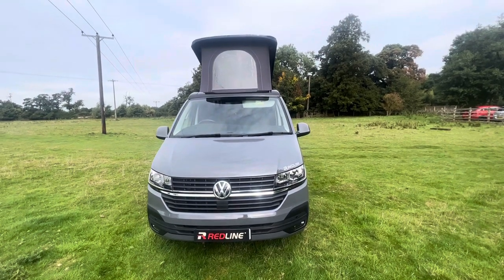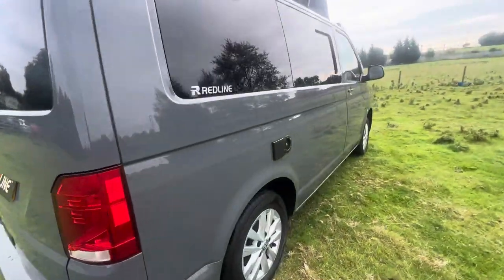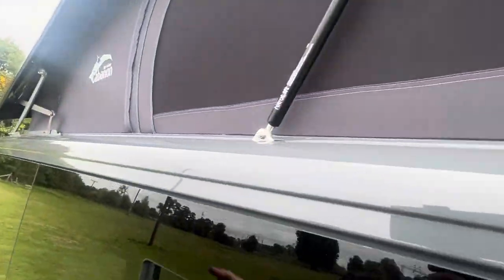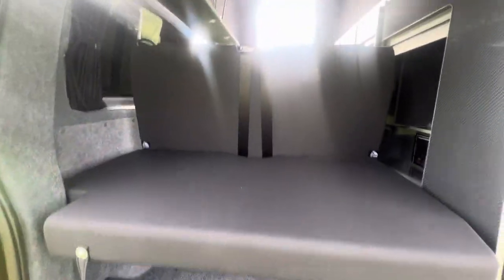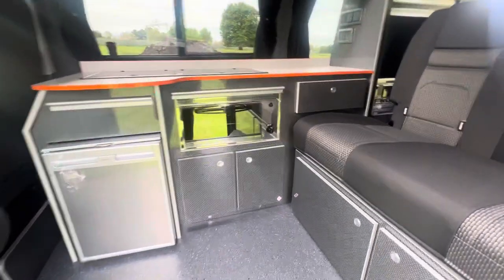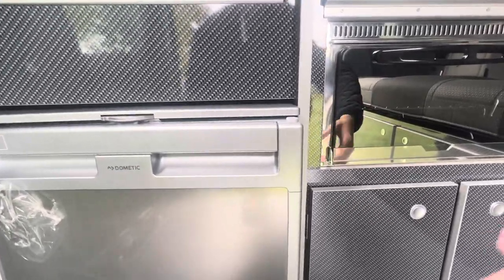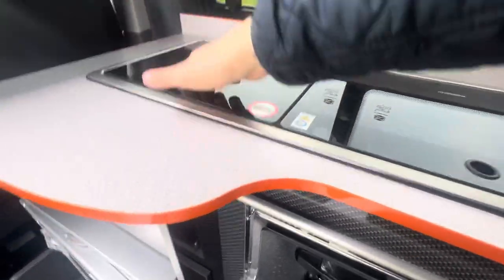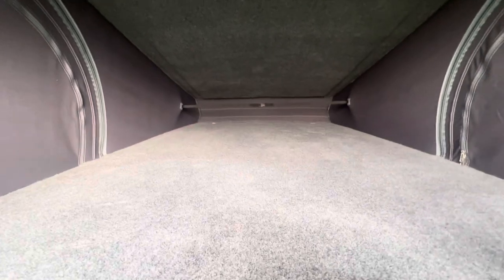2020 Pure Grey VW T6.1 Redline sport campervan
This is a tour/demo/walkthrough of our stunning VW T6.1 Highline Redline sport campervan, in a pure grey colour.

We have Unconverted vans ready to meet your style and choice, come down to venture caravans and we can help you get started on designing your campervan whether you want two toned paint or full leather seats or anything in between, we can accommodate, we have many already converted campervans to look at.